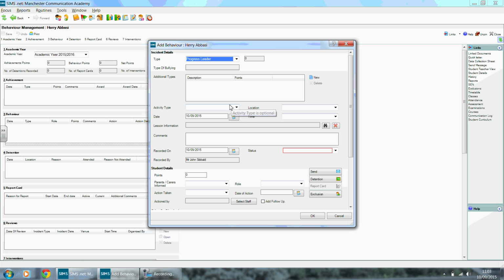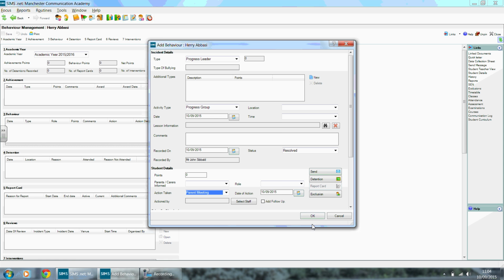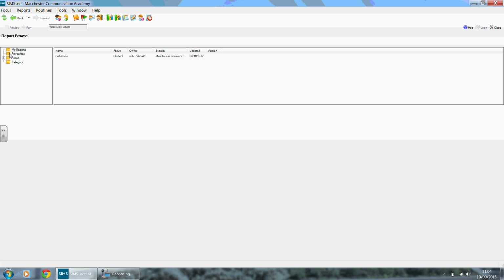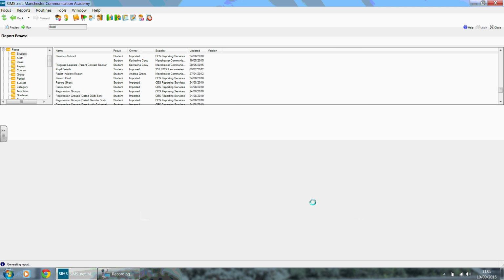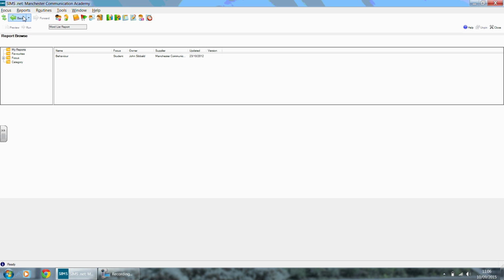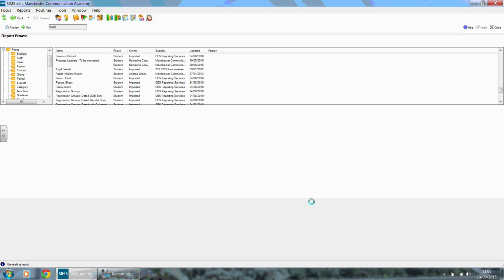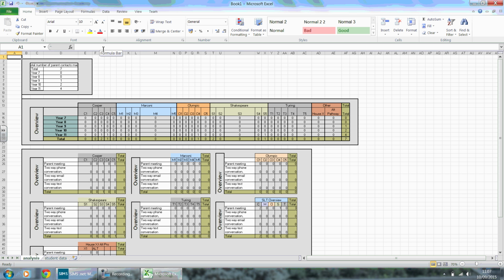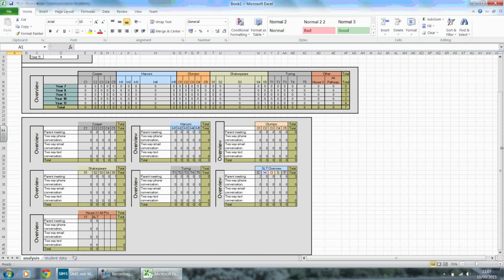SIMS Logging a Parent Contact